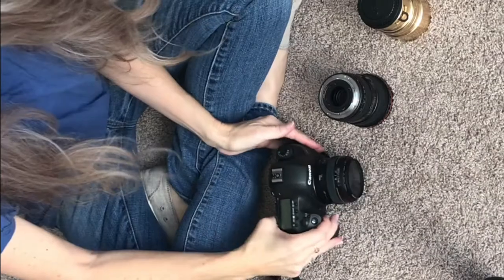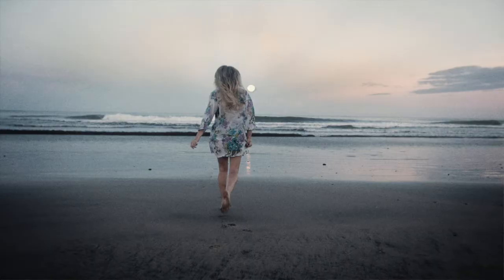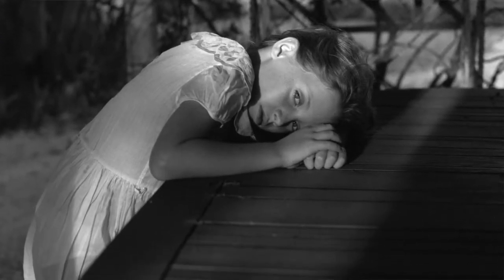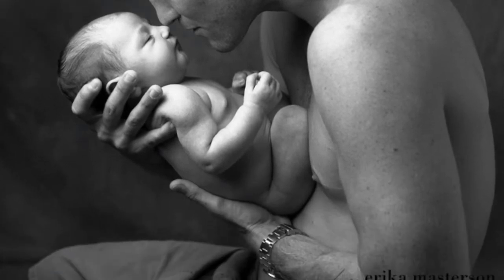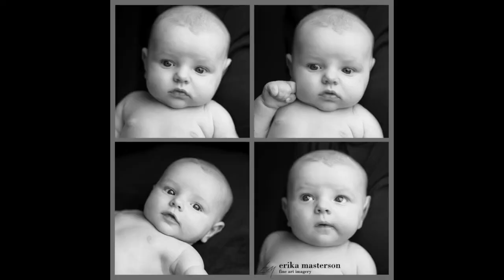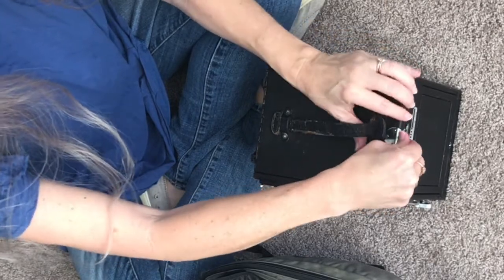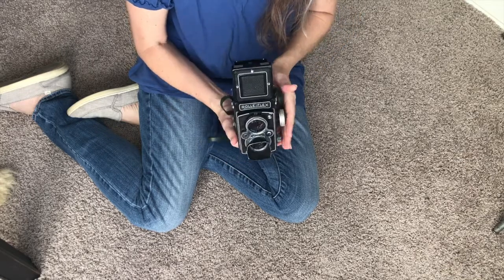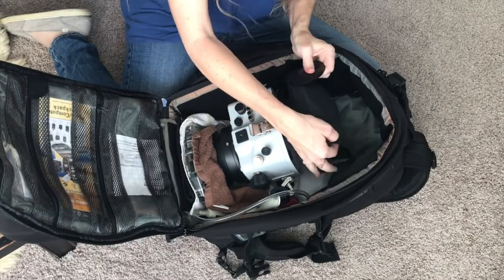what's in my camera bag?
I will go over all the cameras I use for my fine art! Bear with me as I have a lot of cameras and it gets a little long! I hope it inspires you to create! And I know I love every camera! Thats why it's in my bag!